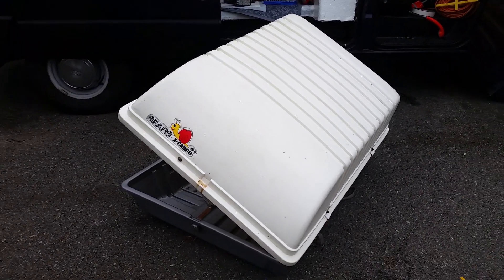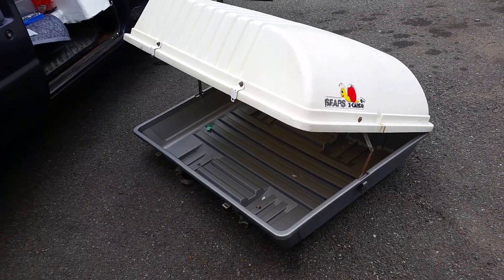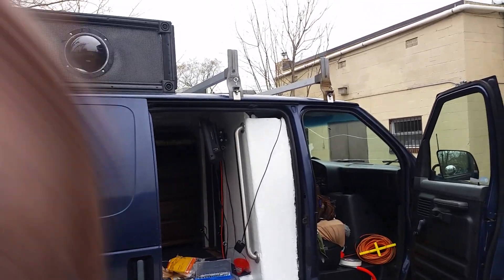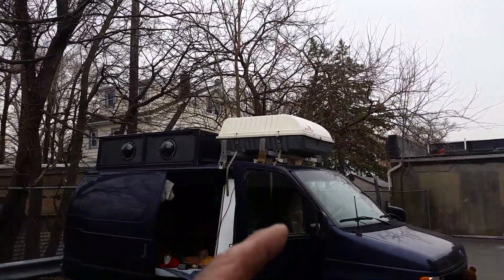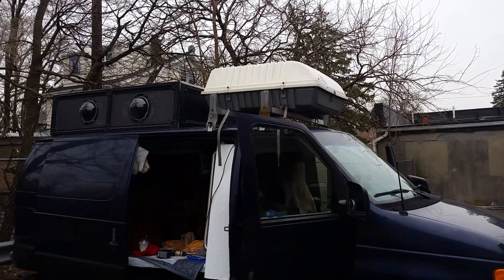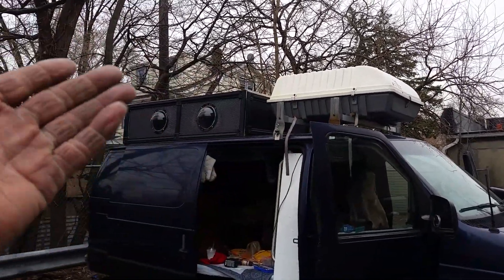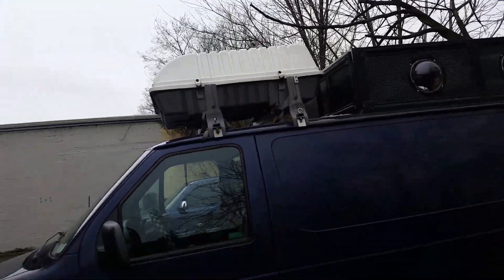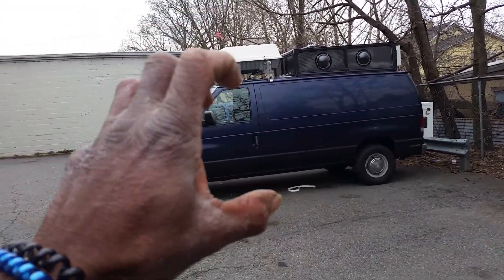This is part 2 of my Turtle back case...☺☺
This is just part 2 to show you guys how different it looks when I first got it it was dirty but I cleaned it out and then I put it on the van eventually and this is the result thanks for sharing like And subscribe if this inspires you  thank you..